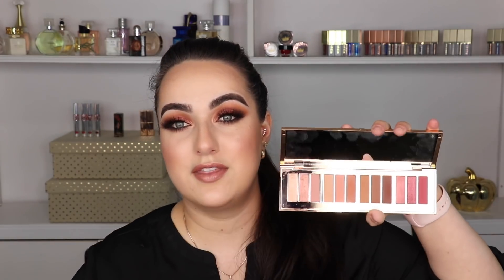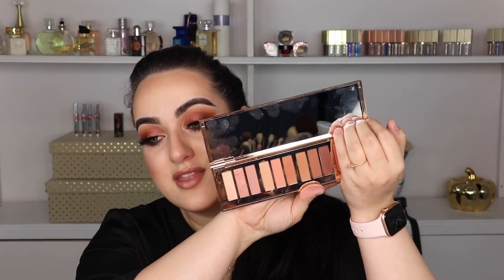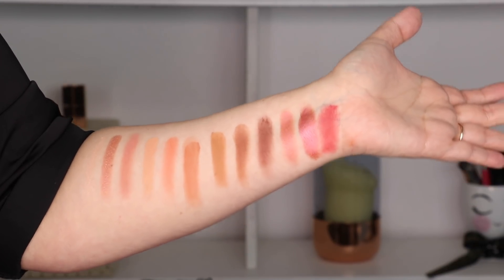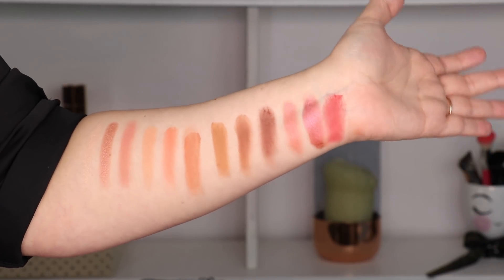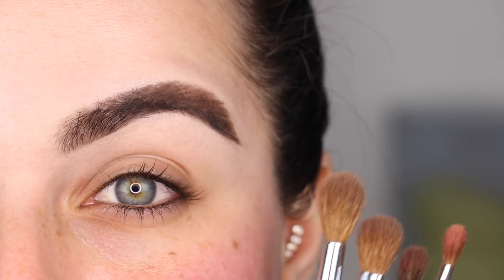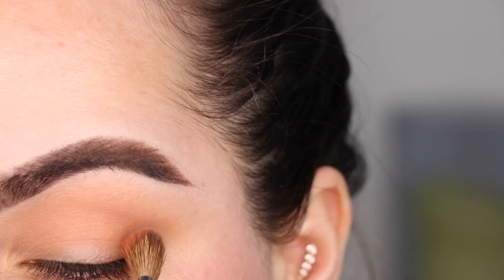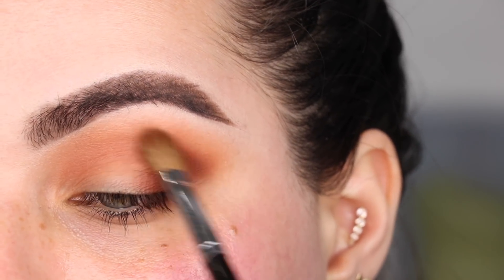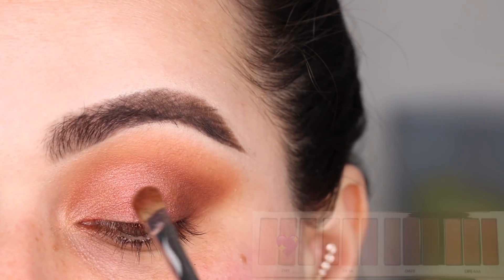New! Charlotte Tilbury Pillow Talk Instant Eye Palette! Review + Tutorial! |Patty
Pillow Talk Craze Continues! I was dying to try, and to show you guys this new Charlotte Tilbury eyeshadow palette! It is a limited edition item so grab it while available if these types of colors are your vibe!